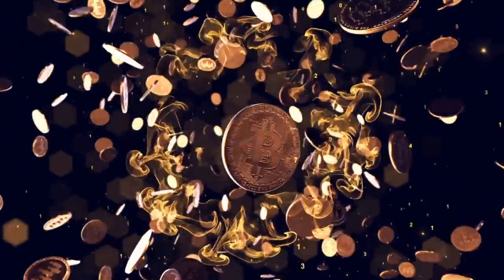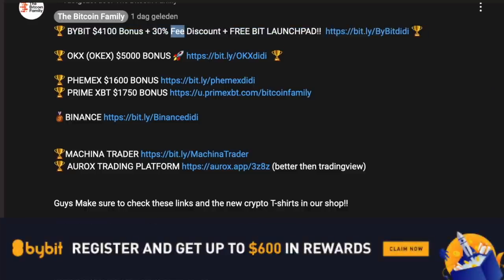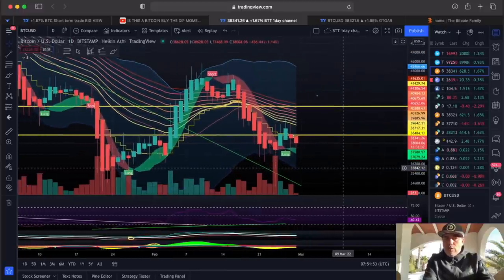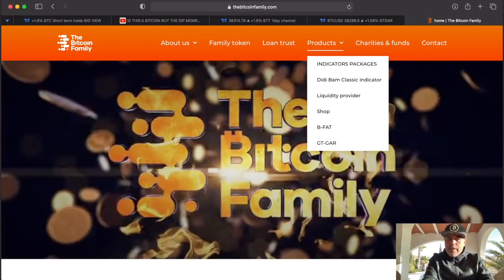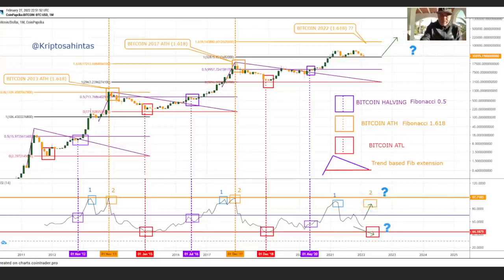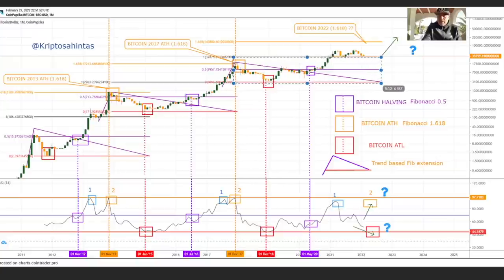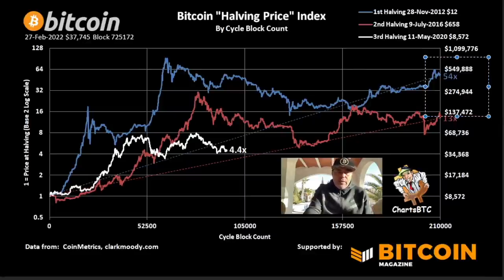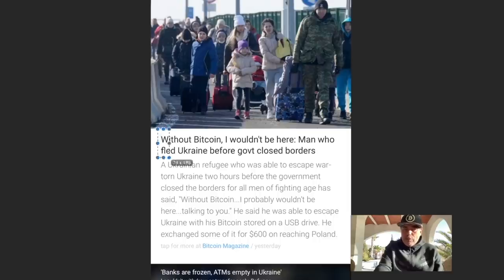THESE 5 BITCOIN CHARTS NEED TO BE SEEN!!!